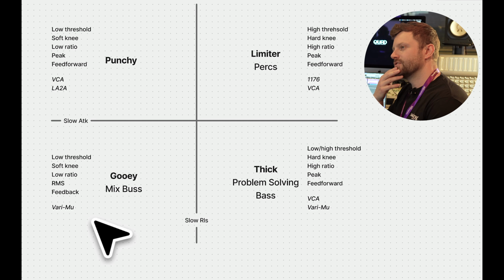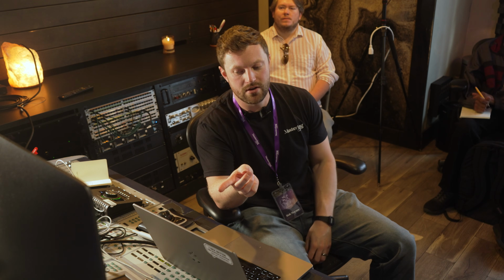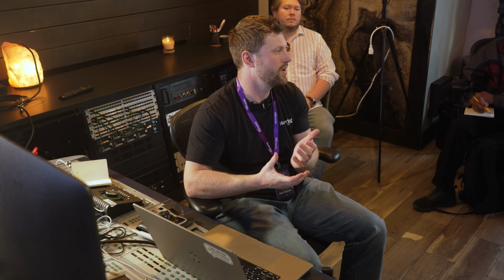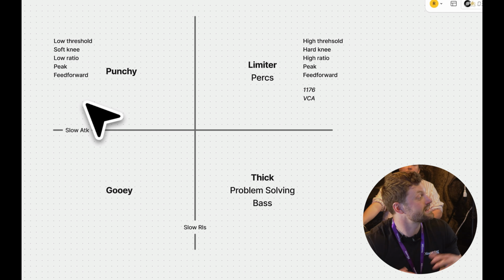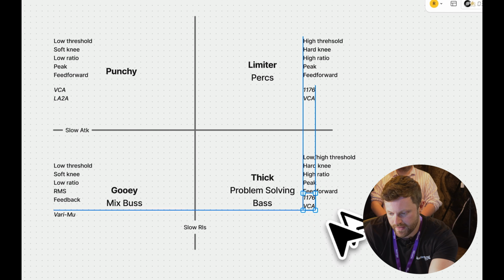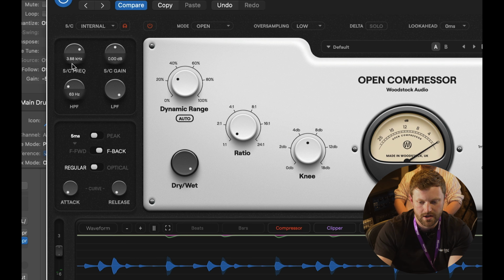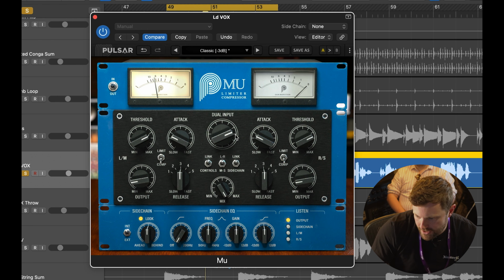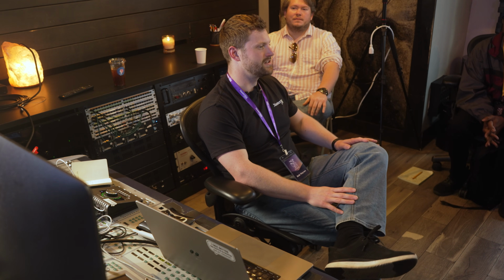Watch this to become a master at COMPRESSION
Chapters

00:00:00 Intro
00:00:20 Introducing the model
00:01:40 Fast attack / fast release
00:06:52 Fast attack / slow release
00:08:42 Slow attack / fast release
00:12:42 Slow attack / slow release
00:17:21 Comparing different quadrants
00:19:59 Everything else falls into place
00:21:20 Peak vs RMS
00:22:07 Feedback vs feedforward
00:26:23 Compression parameters in each quadrant
00:30:25 Mixbus compression
00:33:23 Punchy compression
00:34:29 Gooey compression
00:37:48 Thick compression
00:40:51 Clipping
00:42:42 Clipping vs transient shaping
00:44:36 Mix example
00:47:47 Drum example
00:52:54 Vocal example
01:01:07 Mixbus compression example
01:07:38 No right or wrong
01:08:48 Simplicity
01:09:43 Outro